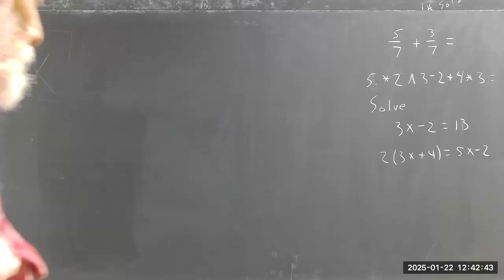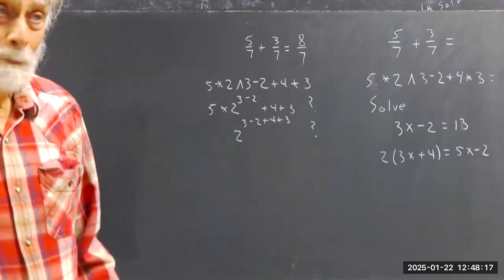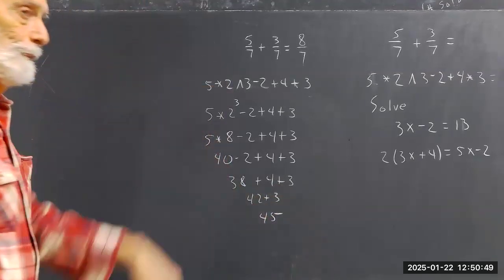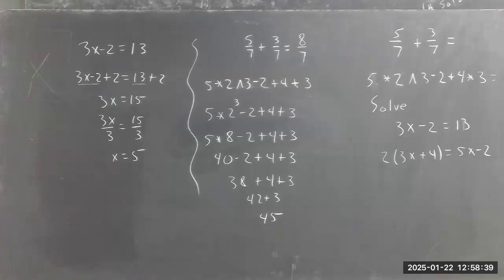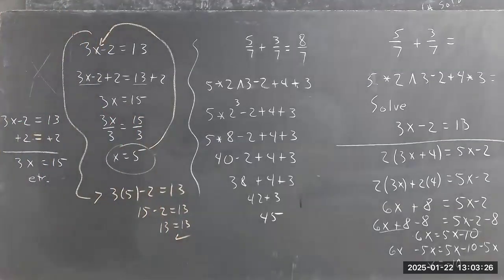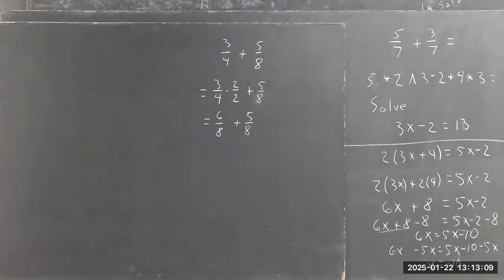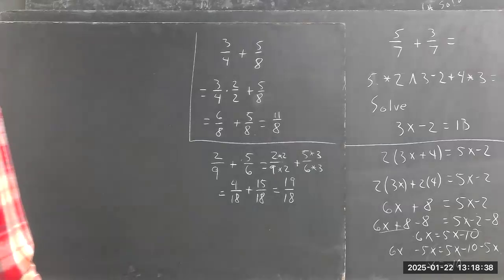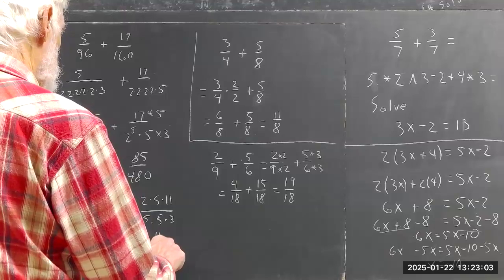dagM60_250122_course_introduction__a_little_arithmetic_and_algebra__adding_fractions__41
Dave emphasized the importance of doing their own work and not relying on AI or online resources, while emphasizing that using online tools, including AI, to learn the material (NOT to actually do the problems) can be a sound strategy.  He also discussed the process of solving linear equations, maintaining the balance of equations, and finding a common denominator for fractions. Lastly, he stressed the importance of self-checking, feedback, and understanding the material, and encouraged the participants to complete their homework and assignments.

Next Steps

1. All students to keep a notebook dedicated to this course only.
2. All students, including distance students, to take quizzes at the beginning of each class (distance students finding the quiz in the posted class videos, and submit scanned copies by email).
3. All students to complete homework assignments on adding and subtracting fractions and order of operations, per the MyOpenMath schedule for this course.
6. All students to check their solutions for equations and show this process in their notebooks.